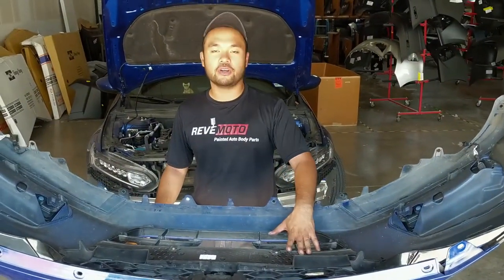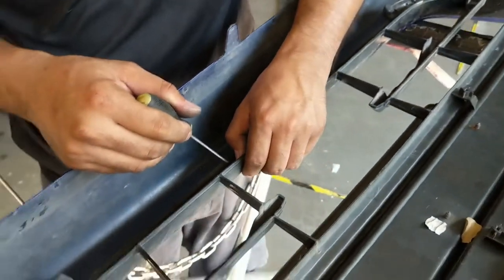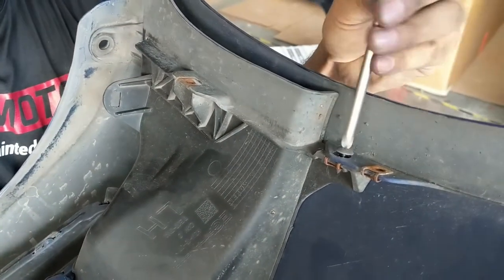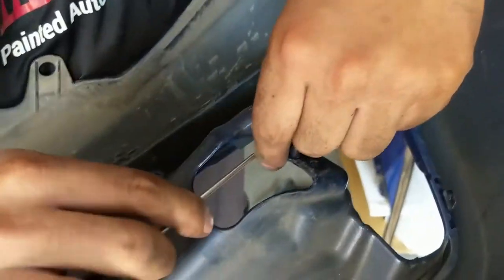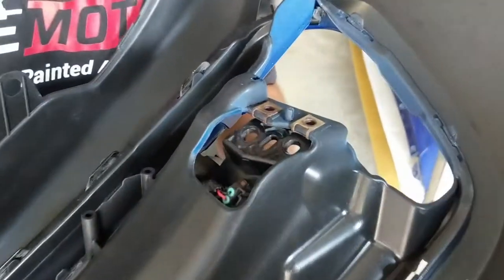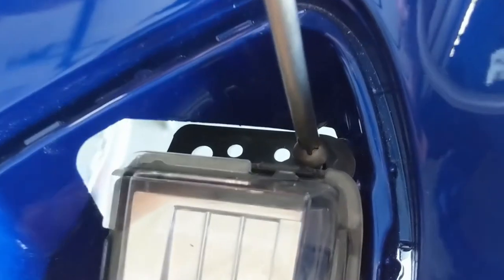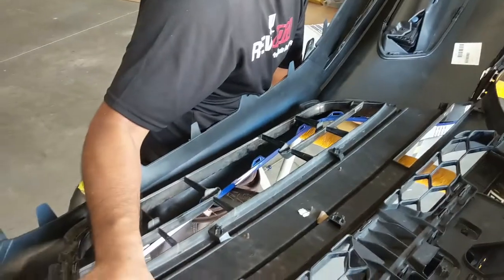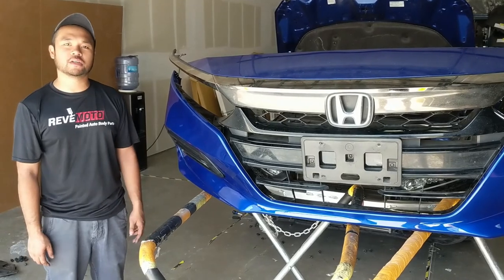How to replace your 2018-2020 Honda Accord Front Grille (2 of 3)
Learn how to replace your 2018 Honda Accord front and lower grilles. We'll also show you how to replace the brackets and trim pieces.

0:00 Start
0:08 Intro
0:21 Removing the Grille bracket/reinforcement
1:13 Lower & top grille removal
3:10 Headlight trim piece removal
3:39 Lower trim piece removal
4:04 Fog light removal & brake duct
4:43 Fog light bezel removal
7:22 Install the lower trim piece
8:17 Fog light install
9:09 Fog light bezel install
9:54 Brake duct install
10:31 Repeat on the opposite fog light
11:40 Headlight trim install
12:45 Front & lower grille install
15:09 Outro

Hello folks and thank you for stopping by to watch our video. We aim to make installs and replacements for every vehicle a bit easier. We specialize in pre-painted auto parts and we were lucky enough to install this for our customer. This grille is clearly different from the past Honda Accord models. It's very large and prominent. This bumper also has a lot of trim pieces, they look cool but it's kind of a lot for any bumper. This is our very own bumper that we painted for our customers without color matching or blending. Yup, we do not blend or color-matched this vehicle. Kind of brave considering it may not have matched when he came in for the install, but we're confident in what we do. Swapping all the accessories on a bumper always takes the most amount of time. It really can be time-consuming but we did under 16 minutes for you. And, if we can do it, you can definitely do it.  Let's get started!

TOOLS NEEDED:
Panel clip remover, small flat head screwdriver, and a Philips screwdriver.

REPLACEMENT PROCESS:
The grille is massive on this bumper. The good thing is that the entire top and lower grille come detached in one piece. You just have to remove the grille bracket in the center to get things moving. The top and lower grille are secured with tabs and a few screws. A big thank you to Honda for make this grille removal easy. Now you can move on to the fog lights, bezels, and smaller trim pieces. There are four decorative trim pieces on this bumper; under the fog lights and under the headlights. They look cool and are clipped in with the tabs. You'll need a thin screwdriver to help pop out these pieces. Pretty, pretty, pretty easy. The fog lights are also a simple masterpiece. A total of three screws, two on the back and one in the front. The bezel is secured by tabs and you just have to pop those off. They may be a little tight but you can just work your way around slowly through all the tabs. Don't forget to take off the "u-nuts" or the little pieces you thread the screws into. Be sure to put those on first when installing the fog lights on your new bumper. From here on out, you just have to install all the pieces onto your bumper. The aftermarket bumpers come with plastic support across the middle of the bumper. You do have to cut this off if you buy our painted aftermarket bumper. We used a brand new razor blade. Apart from that, it's pretty easy to install the rest of the hardware.